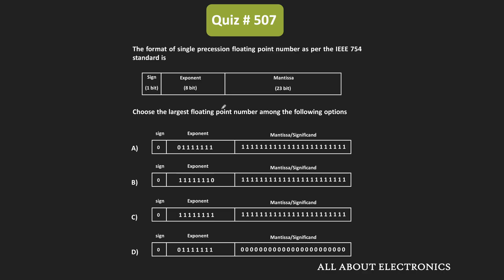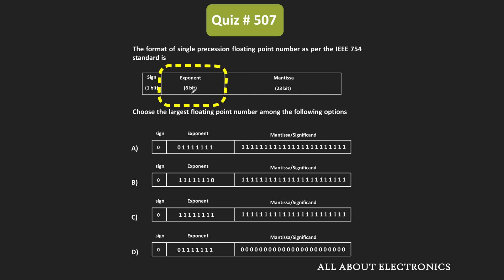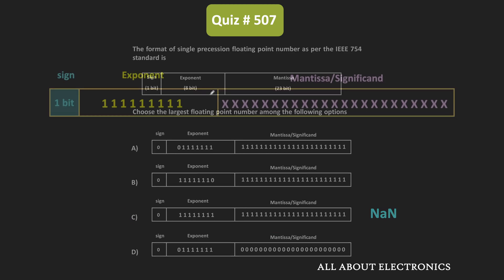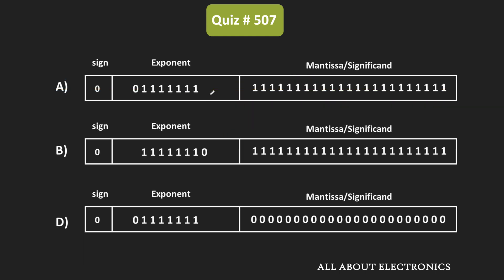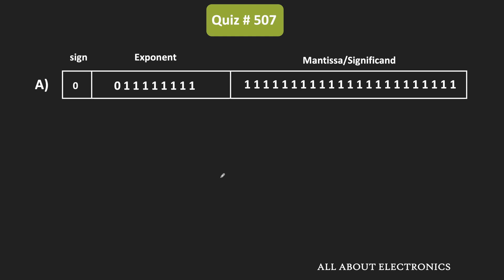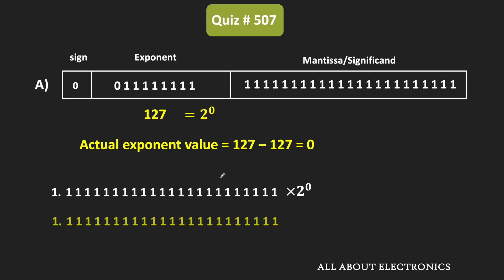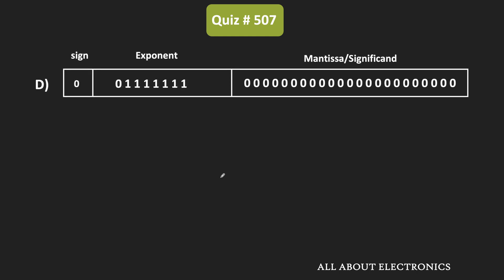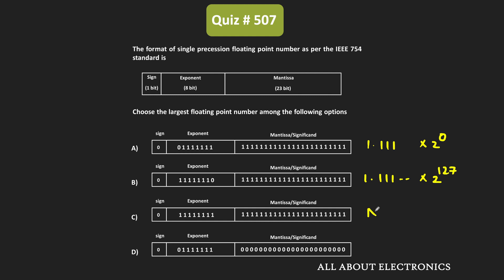Floating Point Number solved Problem (Digital Electronics) | Quiz # 507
In this video, for the given question, the largest floating point number is found out of the given four options.

Subject: Digital Electronics / Digital Logic Design
Topic: Floating Point Numbers